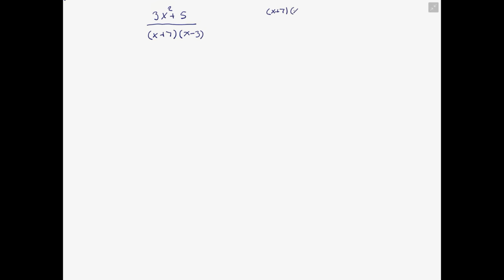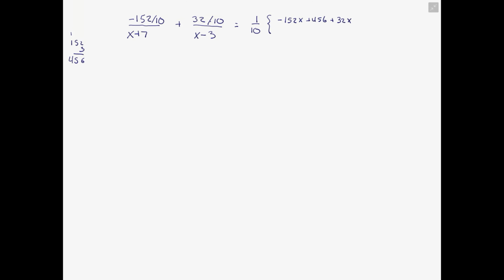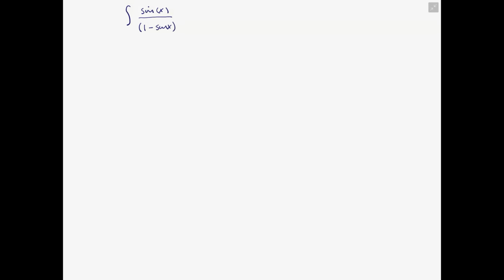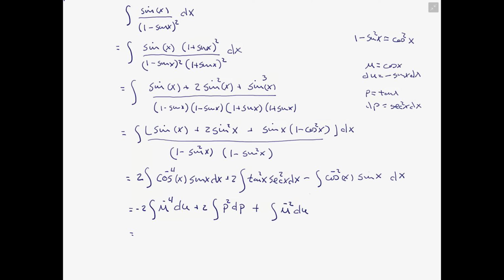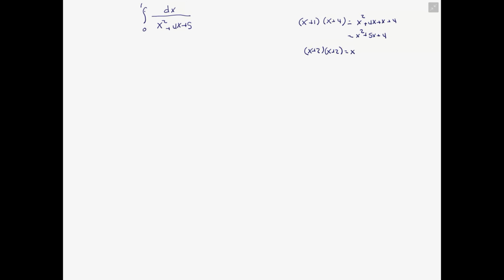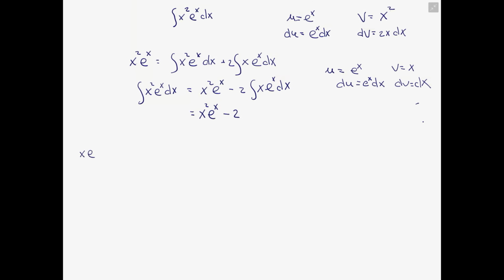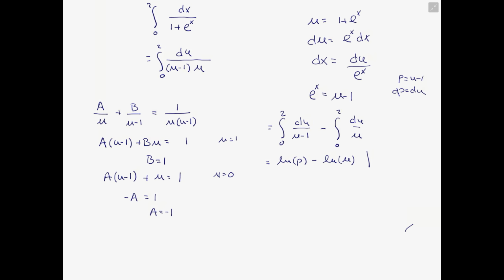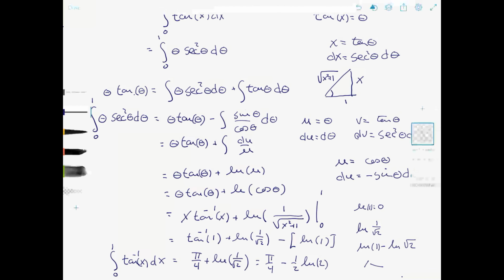Integration No 16 - Additional Integrations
More Integrals that will be added to the integration list I will develop at the end of this series.